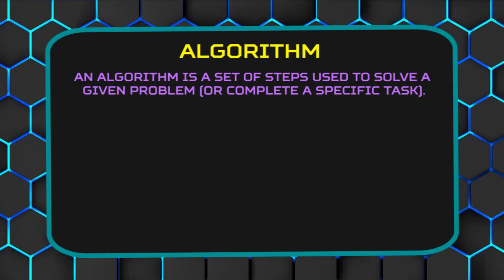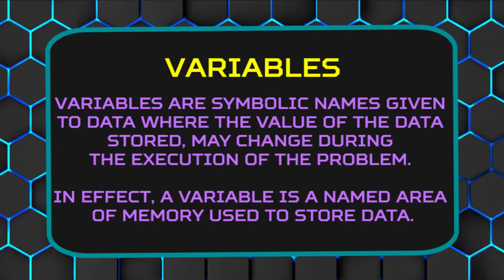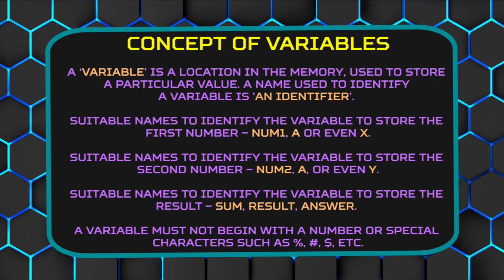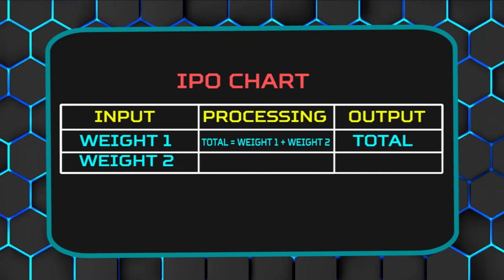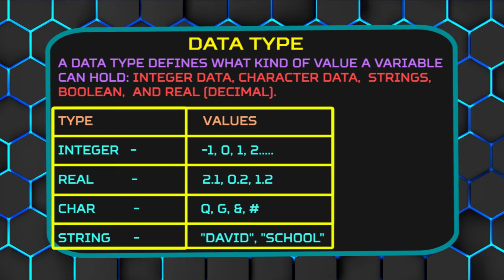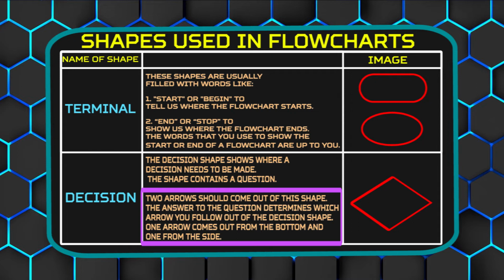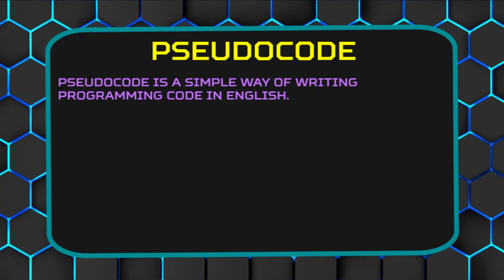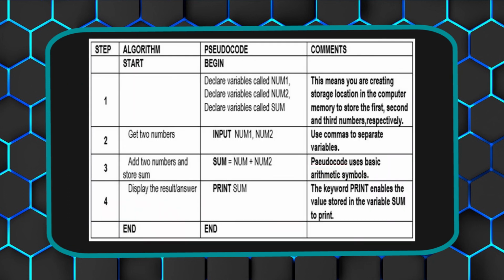Information Technology - Grade 11: Algorithm